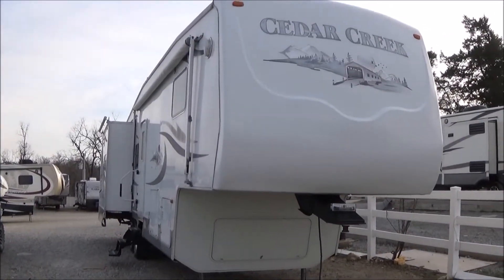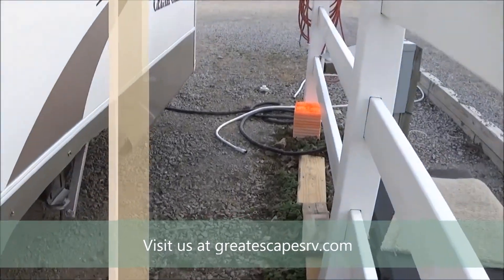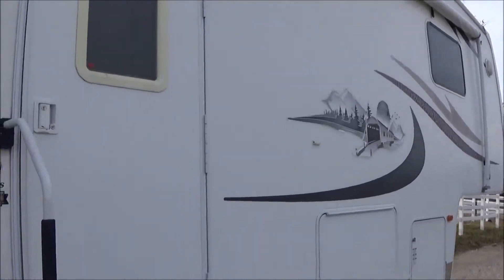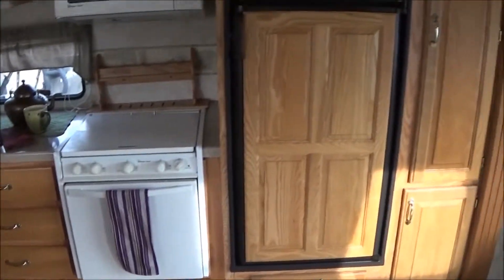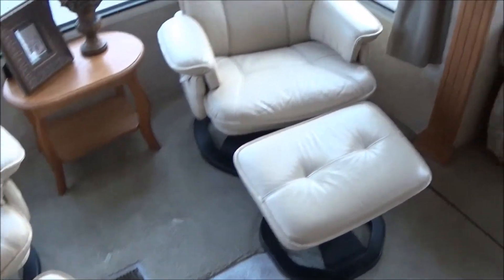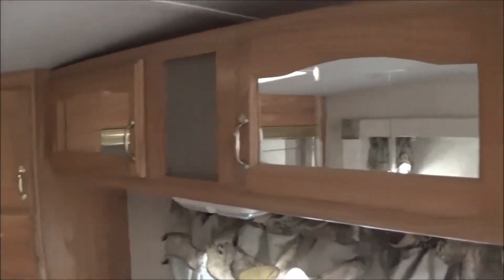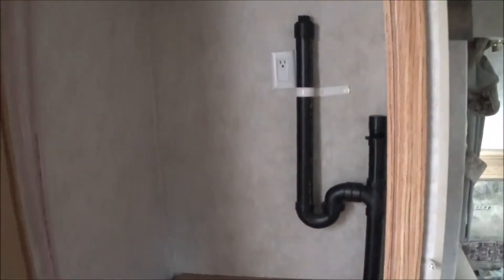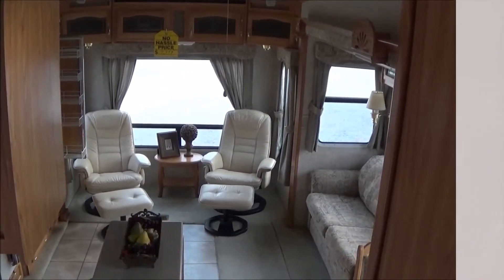2005 CEDAR CREEK 34CKTS FOR SALE - Arkansas Dealer - Great Escapes RV